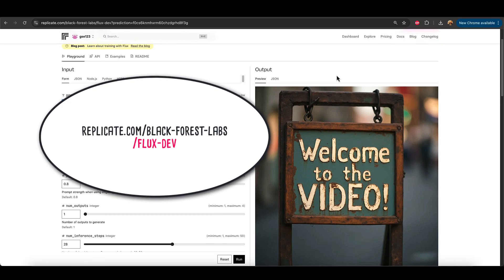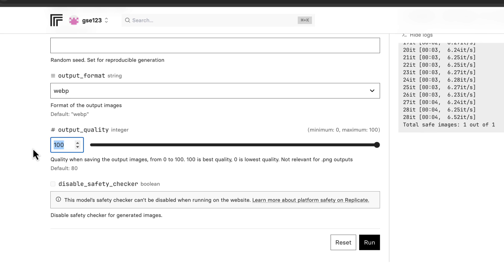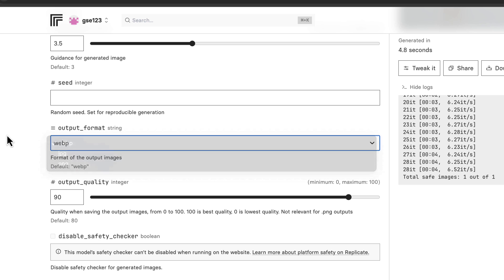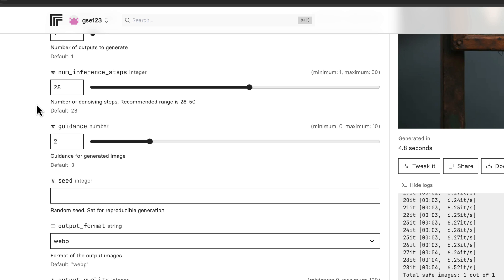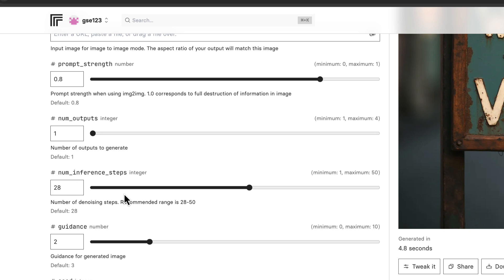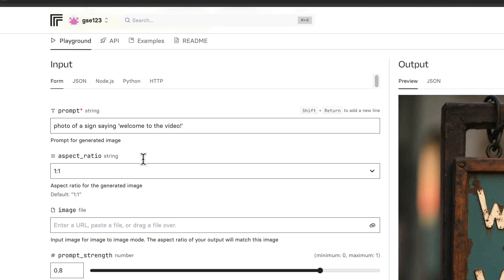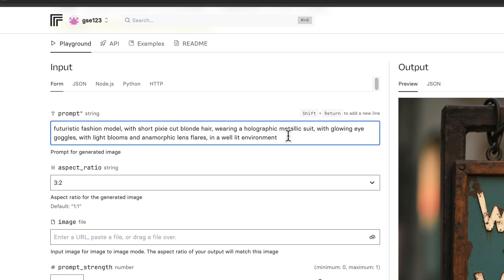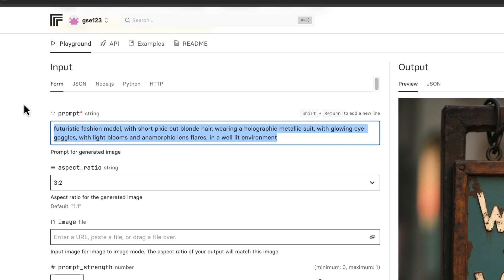FLUX AI DEV Tutorial & Prompt (Replicate.com)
In this video, I show you how to make this stunning image using FlUX AI DEV via replicate.com.